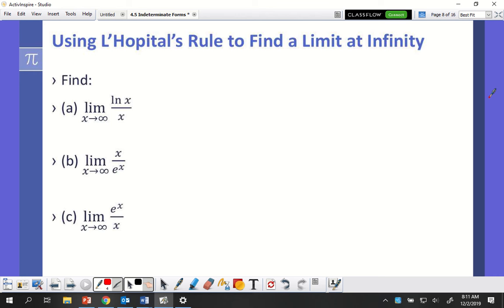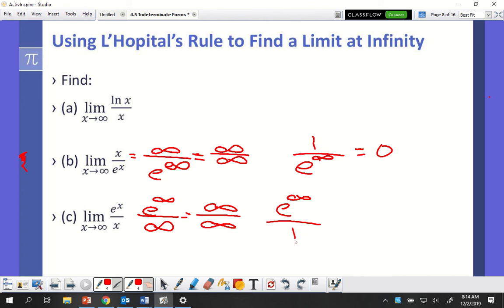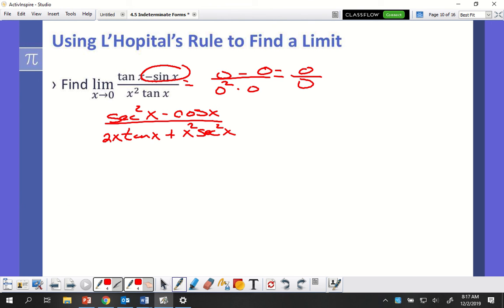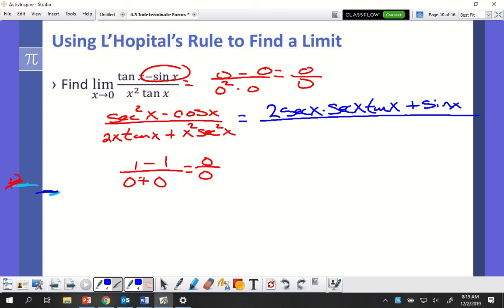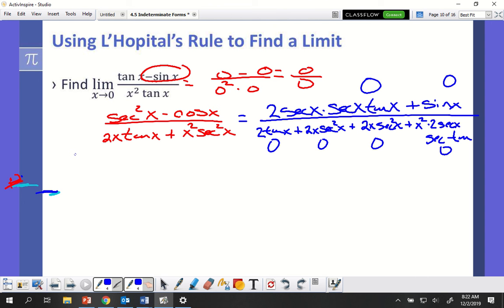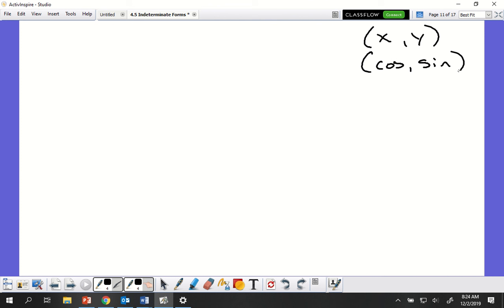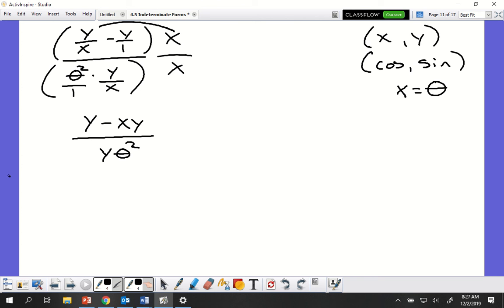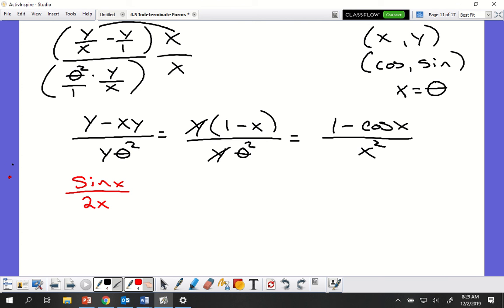AP Calculus AB 4.5B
L’Hopital Rule